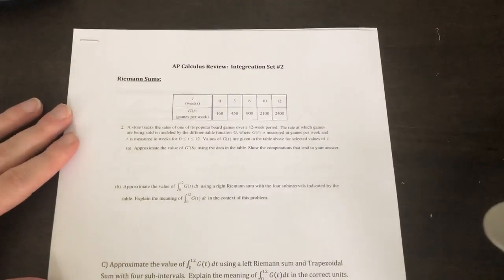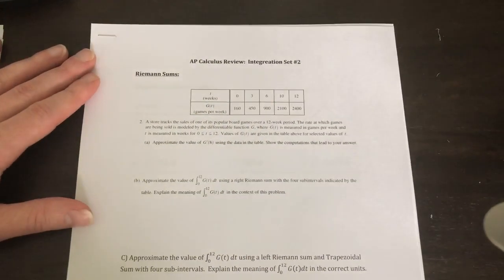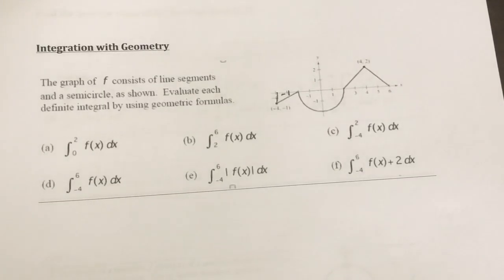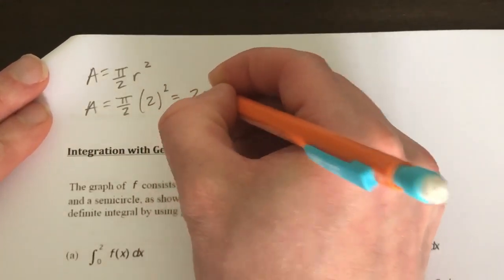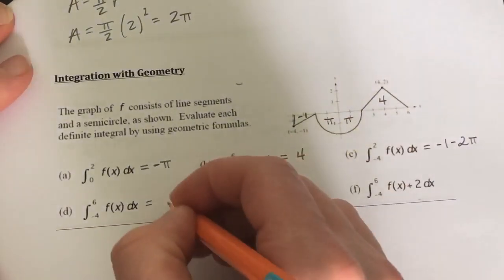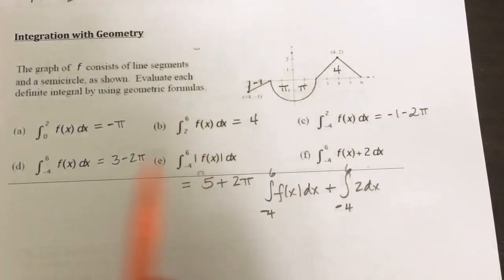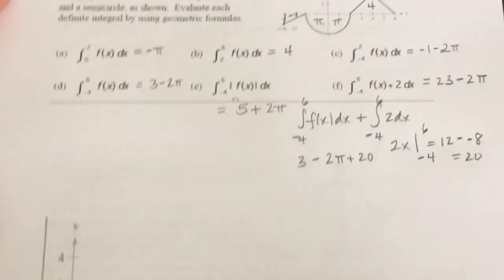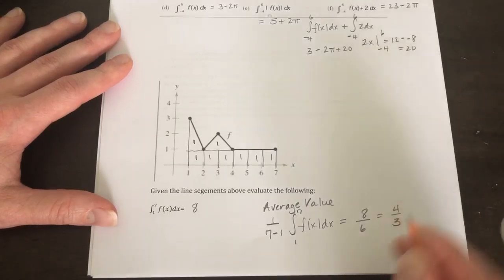AP Calculus Review: Riemann Sums, Integrals with Geometry, and 2nd FTC